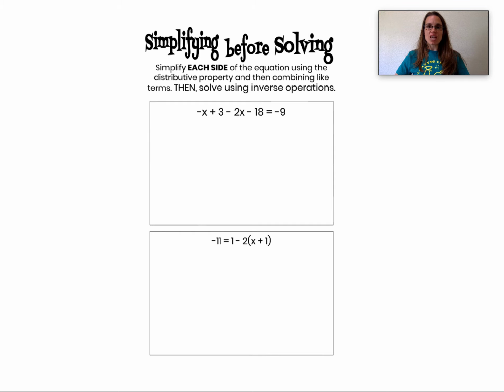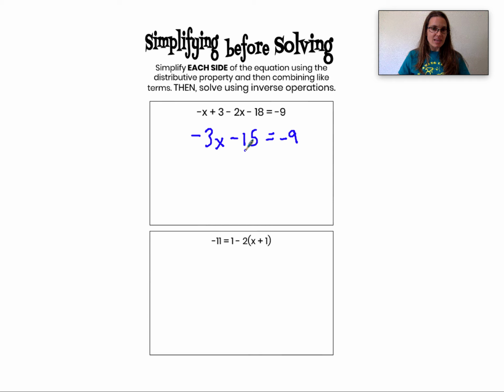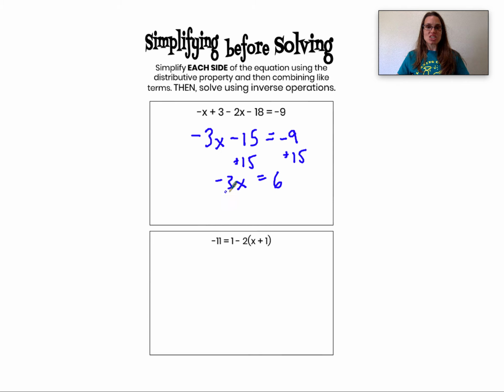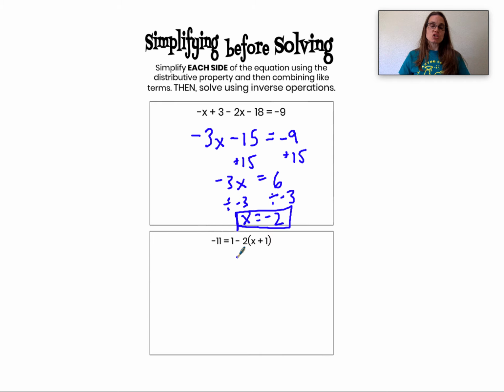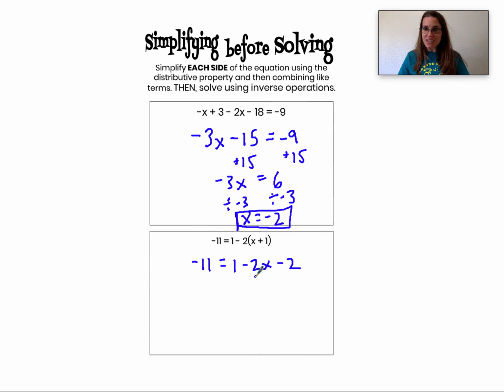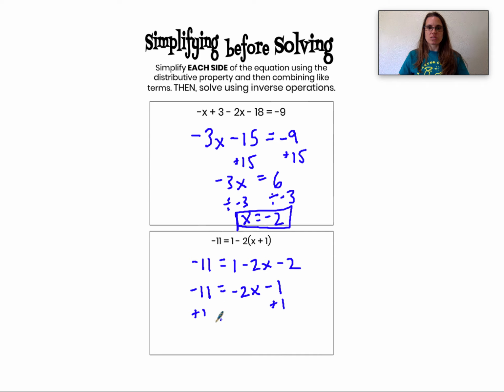0 5 Simplifying Before Solving